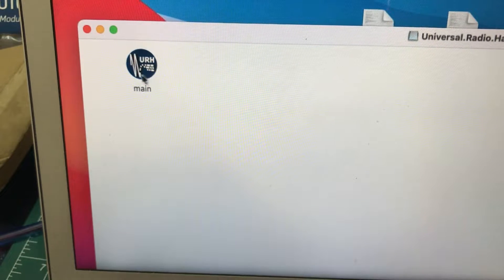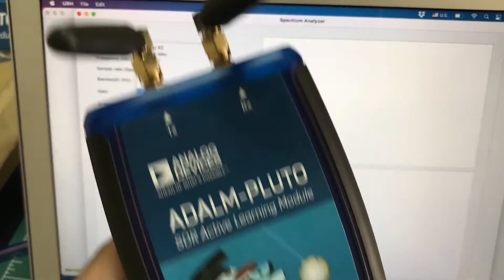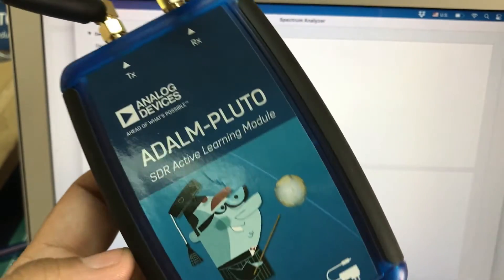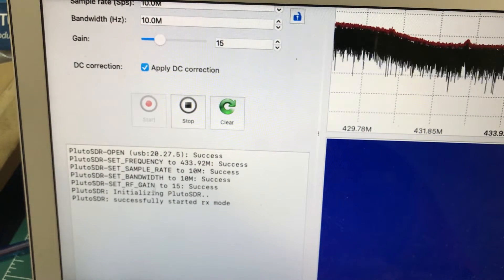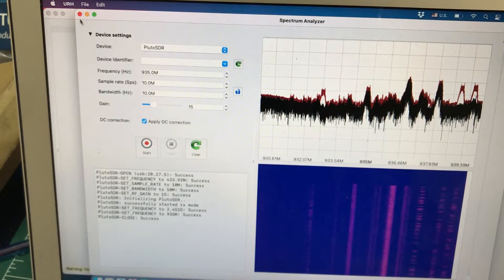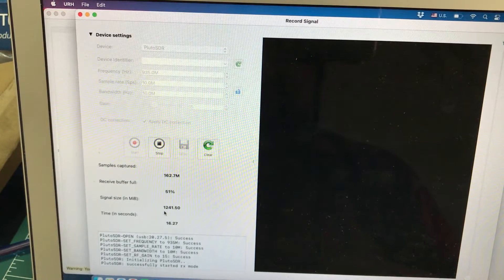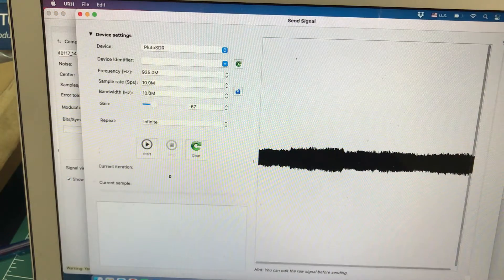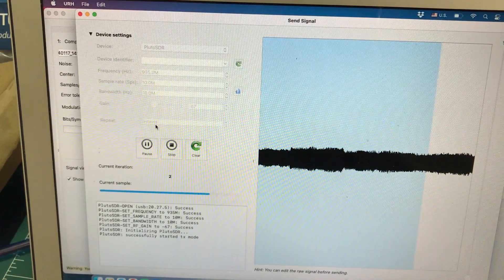Universal Radio Hacker (URH) for Wireless Hacking using PlutoSDR | Wireless Signal Hacking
Universal Radio Hacker SDR software.